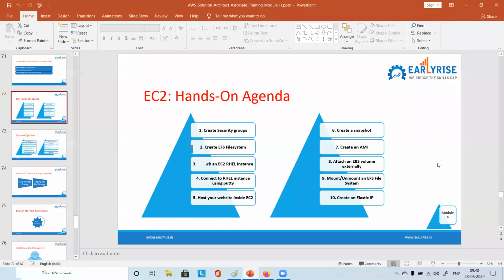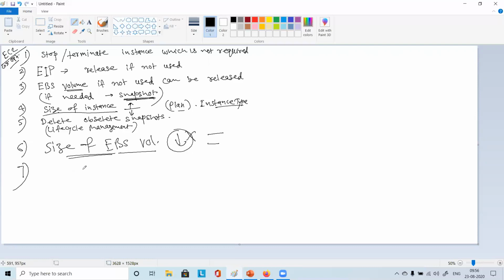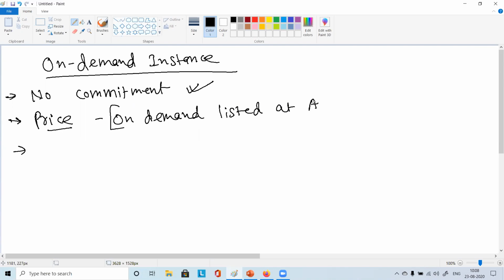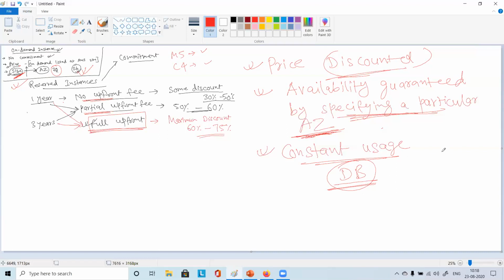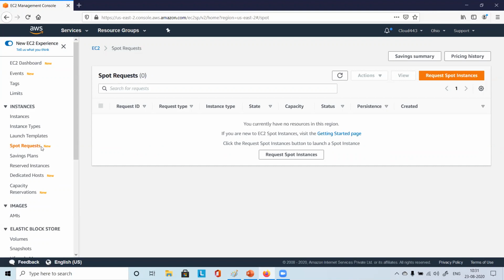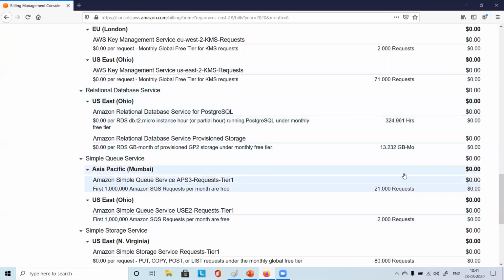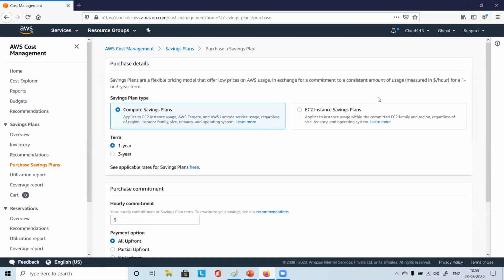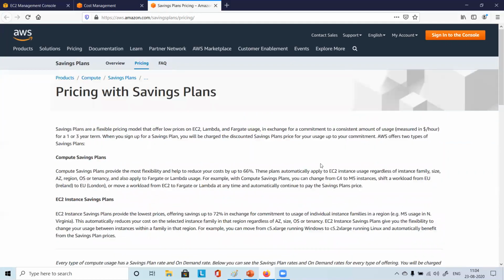AWS Solution Architect Associate Hands On Session 15